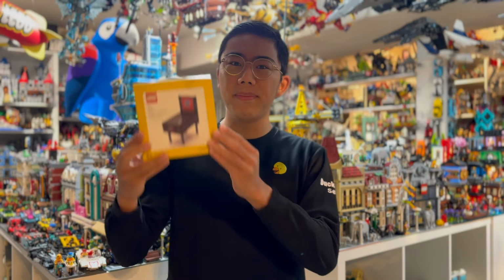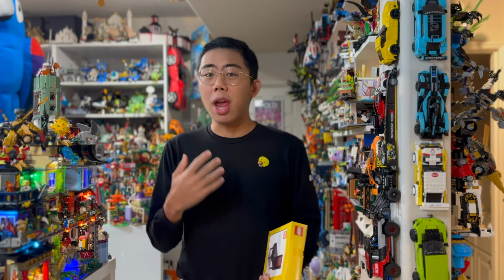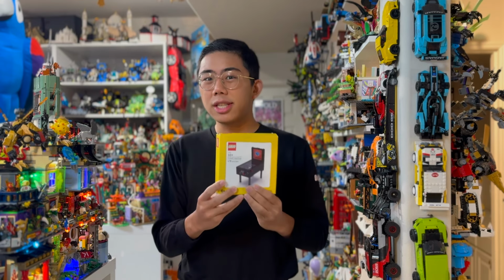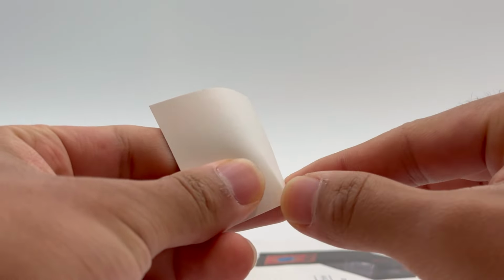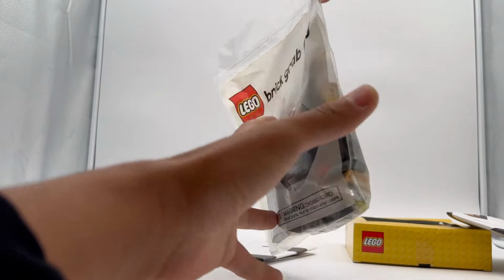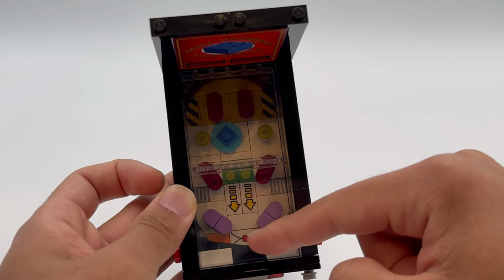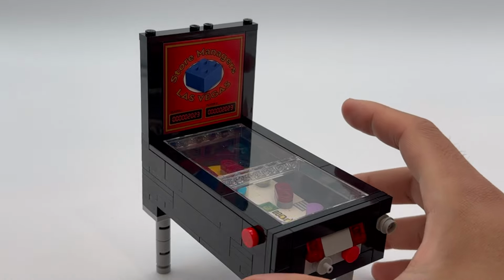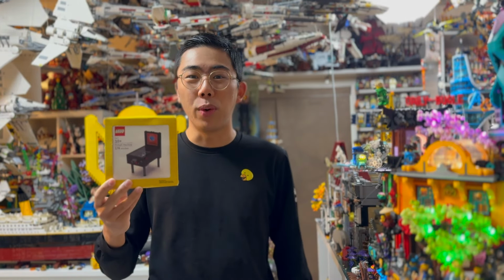Do You Recognize This LEGO Set?!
I recently acquired two copies of this strange, official LEGO set at a LEGO convention. Based on speculation and context clues, I believe it to be an extremely rare LEGO Brand Retail Manager's Conference gift: the Las Vegas Pinball Machine. No information has been found online about this set other than this one listing, but it is assumed to be a recent manager's conference gift similar to the prior exclusive minifigures from past years, such as the Zombie, Magician, Zack the LEGO Maniac, and Hiker.

The box is copyright dated to 2019. However, I find it strange how there are no known images of it online, unlike the 2018, 17, 16, and 15 manager conference gifts - how could it have remained undiscovered for nearly 6 years? Since the yellow box is the same box as used in other GWPs, I have reason to believe this was actually a 2023 manager's conference gift - given that the text on the machine reads 2023.

This item is not listed on any online LEGO database as of yet (Brickset or Bricklink), and to my knowledge these are the only photos of it posted online.

Since I happened to acquire two copies of the set alongside some other items, I've listed one copy on eBay for the approximate price I paid. If anyone knows anything else about the set, such as how many even exist, that would be super interesting!